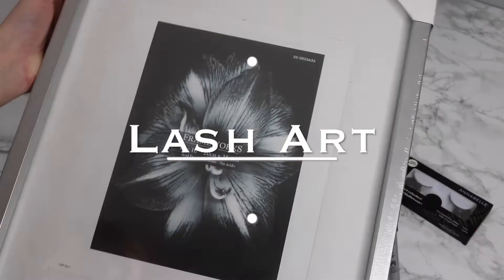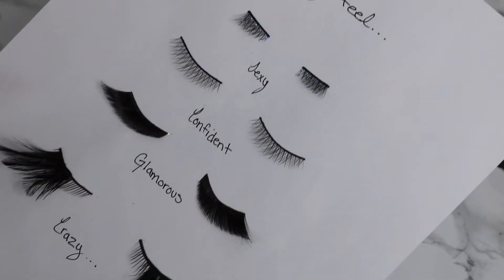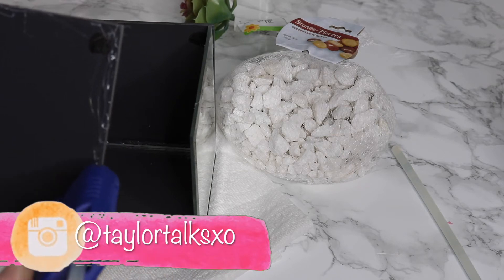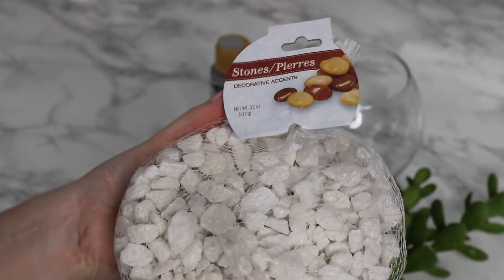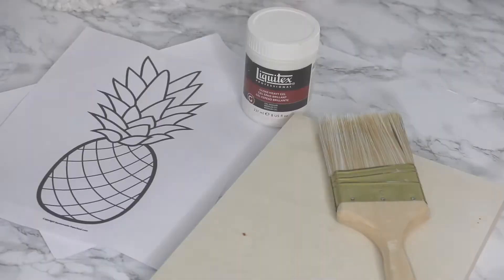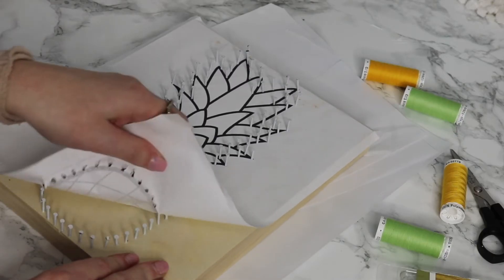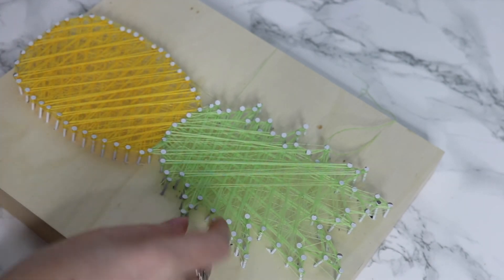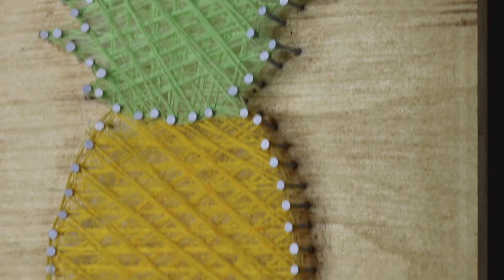Quick & Easy SUMMER DIYs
Summer is almost here and so is the weather!! So what a perfect time to start working on some cute SPRING DIYs for your room! I hope you lovelies enjoyed these DIYs and definitely let me know if you plan on recreating any!!

Thanks for all the ongoing support as always!! much love xxx
Remember to always follow your passion! xx